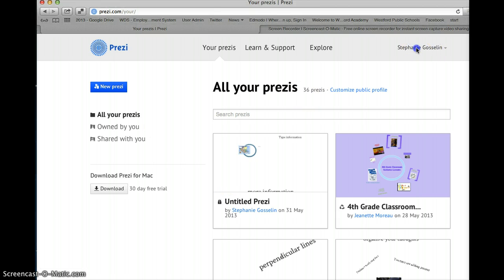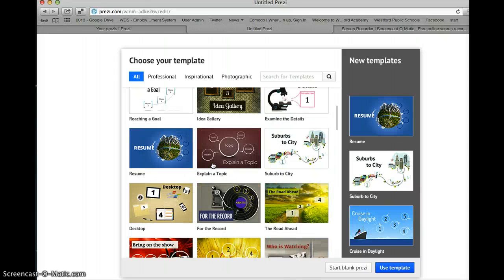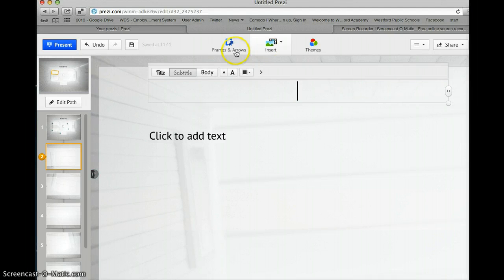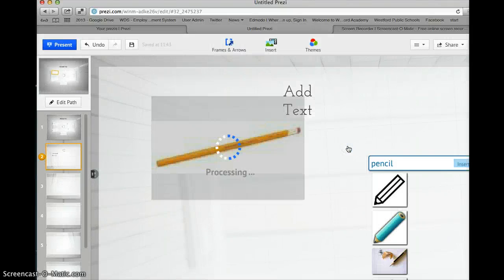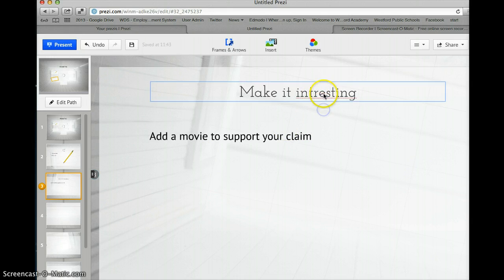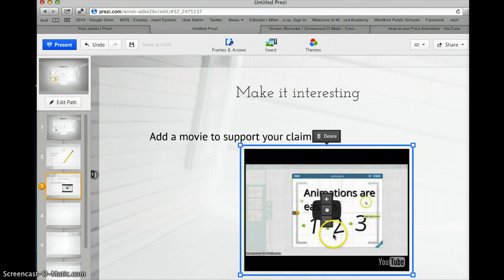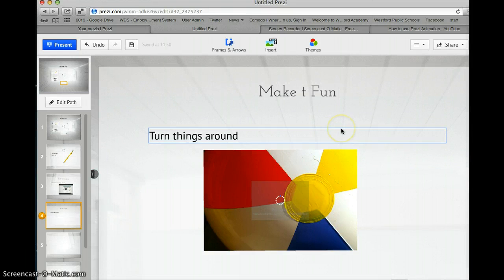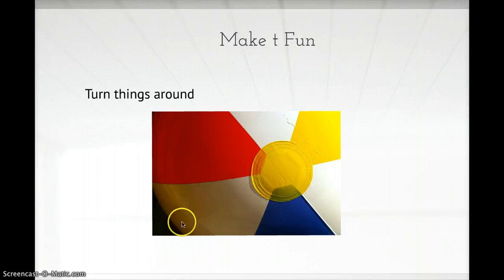A New Prezi 2013